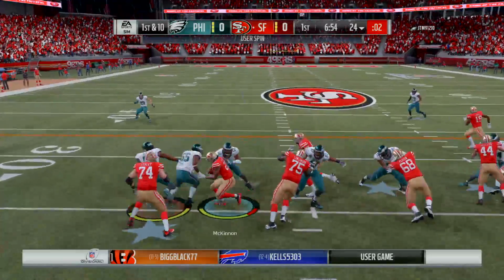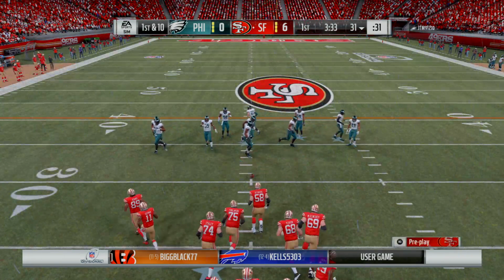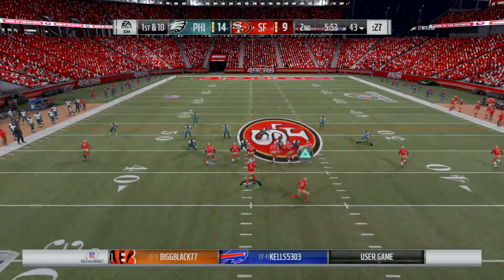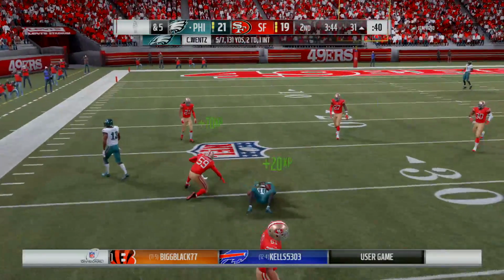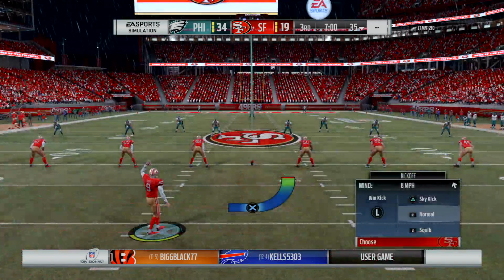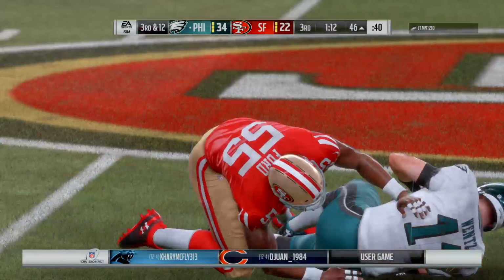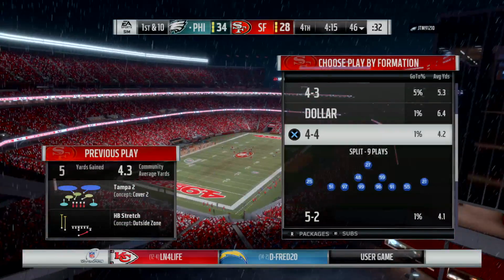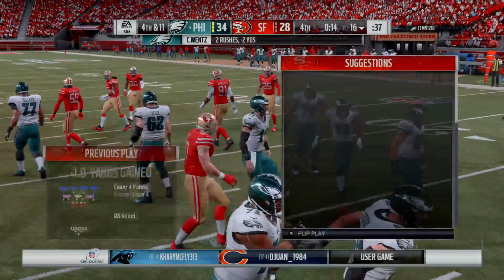BlackBoy2011's Live PS4 Broadcast